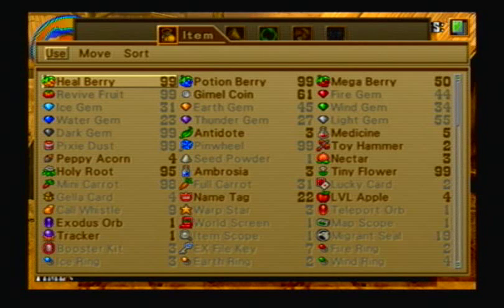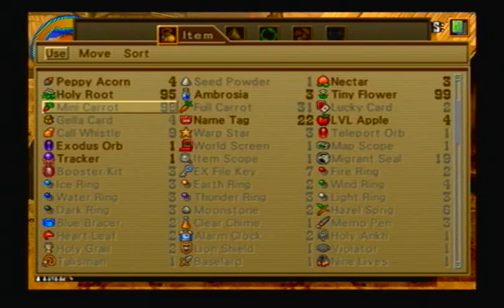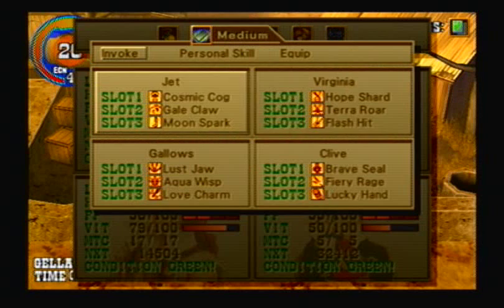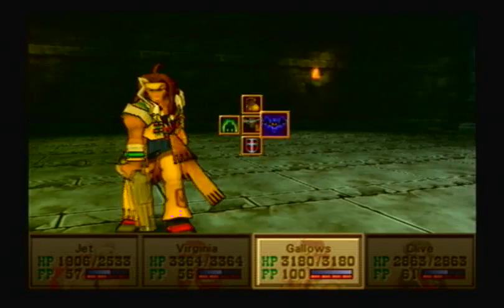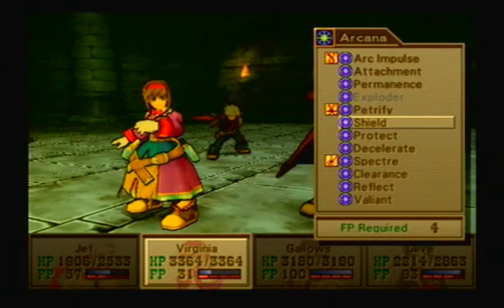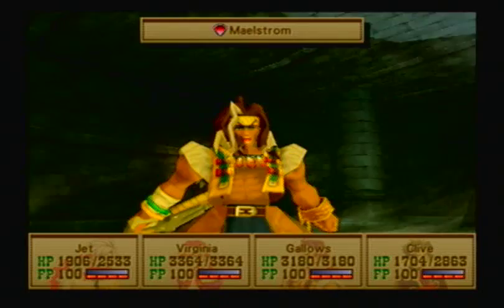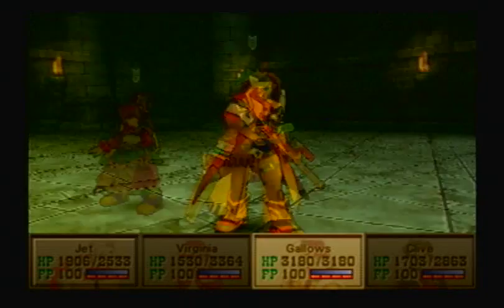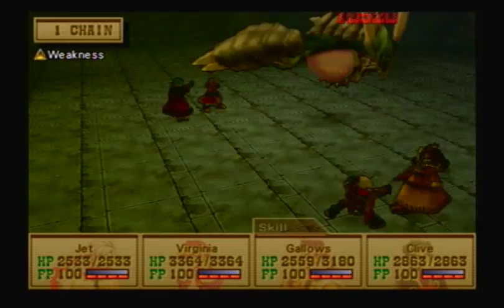Let's Play Wild Arms 3 Ep 104 Kraken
I begin the "post game" content of the game and take on the Kraken.

Here's where you can find the Elemental Rings.  Always prioritize stealing over farming drops because you can often bring 99 of the common drop and guarantee the rare drop with enough attempts. I also recommend replaying pickpocket to save time.  Replaying Extension Pickpocket against large groups of enemies can also save time.  If a drop is your only option, absolutely kill the enemy with the Lucky Hand summon.

*Earth Ring- Pickpocket Chimera Geo from the Dissection Facility.  Bring 99 Potion Berries.  They also drop them rarely.

Water Ring- Pickpocket Chimera Muse from the Dissection Facility.  Bring 99 Potion Berries.  They also drop them rarely.

Wind Ring-  Pickpocket Chimera Wings at the Dissection Facility.  Bring 99 Potion Berries.  They also drop them rarely.

*Fire Ring-  Pickpocket Chimera Frays at the Dissection Facility.  Bring 99 Potion Berries.  They also drop them rarely.

Thunder Ring-  Pickpocket Barbarossas from either Fila Del Fia or the Caging Tower.  Bring 99 Potion Berries.  They do drop them rarely.  Thunderdrakes also have them as a rare steal with higher percentage and the potion berry common steal, but they show up in much smaller numbers so I think it's faster to go with Barbarossas.

*Ice Rings-  A rare drop from Sun Flayers in Nightmare castle.  You cannot steal these from any enemy in the game.  They also drop from Capricorns, a sandcraft enemy around the and circling Yggdrasil.  Capricorns are much easier to encounter, but you can't use Lucky Hand.  Pick your poison here.  You may just want to sell the one you win from Lolithia at the black market and just buying three more of them, four if you want one to mystic.  If you're going to skip one, this would be the one to skip.

Dark Ring- Pickpocket Evil Dead from Dim Root Path.  Bring 99 Potion Berries.  They also drop them rarely.

Light Ring-  Pickpocket Fairy Light from Glimmering Emerald.  Bring 99 Potion Berries.  The steal rate is only 3% so make use of Replaying Extension Pickpocket on groups of Fairylights.  They also drop them rarely.

*The Cradle of the Medal Gods is a great place to get Fire and Ice rings, but it is a one time only area.  Fleuretys drop ice rings and come in large groups.  Haborins drop fire rings and also come in large groups.  Earth rings drop and can be stolen from Sekmets.  Their common steal is a potion berry.  If you plan on completing the Abyss, I highly recommend at least getting four ice rings at the Cradle of the Medal Gods before completing it.  Fire and Earth rings aren't too difficult to acquire elsewhere, but you'll most likely get four Fire and Earth rings in the process.

You'll also need the following status protection gears for a leveling trick.

2 Moonstones, 2 Hazel Springs, 3 Blue Bracers, 3 Clear Chimes, 3 Memo Pens, 3 Heart Leafs, and 2 Alarm Clocks.  Most of these can be stolen easily enough.  Keep in mind, this assumes you have the Full Libra for one of your characters for total status immunity.  Amulets are not good substitutes for the leveling trick.

Moonstone-  Pickpocket Rat Monkeys from the Decaying Labrynth.  It's actually their common steal.  Bring 99 Mini Carrots.

Hazel Spring-  Pickpocket Gagisons from Ka Dingel.  Bring 99 Potion Berries.

Blue Bracers-  Pickpocket Oaks from the area around Little Twister or from Lunatic Garden.  Bring 99 Pixie Dust.

Clear Chime-  Pickpocket Myconid from the Ruin of Dreams.  Bring 99 Pinwheels.

Memo Pen-  Pickpocket Rock Buster from the area north of Boot Hill.  You must teleport to Boot Hill and take the sandcraft to the nearby beach, north of Boot Hill.  Bring 99 Potion Berries.  Alternatively, steal from Marids at the Lunatic Garden.  It's a common steal, but their rare steal is a Water Ring and getting 99 of them is not reasonable.

Heart Leaf- Pickpocket Saracenians around the Secret Garden.  Bring 99 Heal Berries.  They also drop them rarely.

Alarm Clock-  Pickpocket Mushussu from Nidhogg Pass.  Bring 99 Potion Berries.  They also drop them rarely.  Alternatively, you can steal both Heart Leafs and Alarm Clocks from Buckbairds at the Demondor Pillar.  Hearts Leafs are the common steal while Alarm Clocks are the rare steal.  Obviously, getting 99 of either is not reasonable.